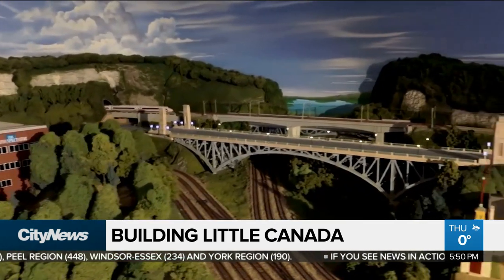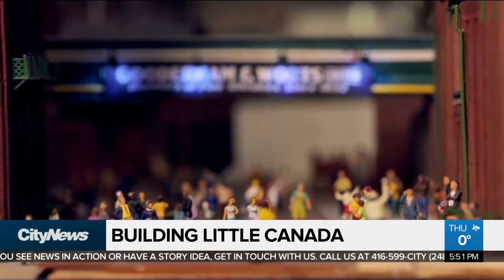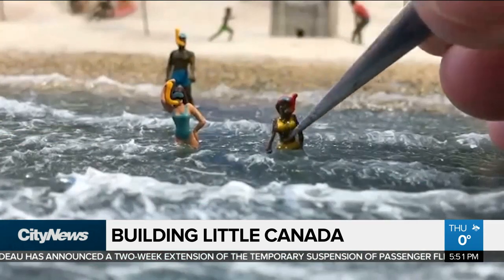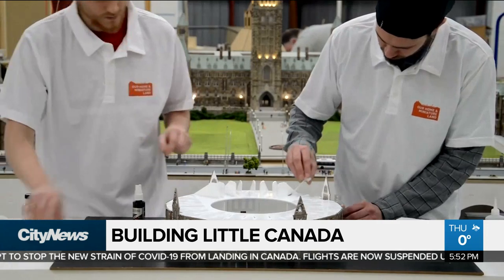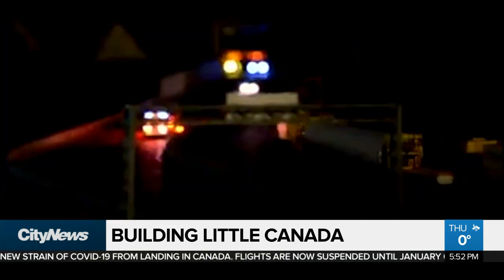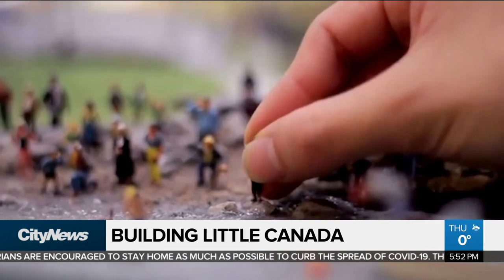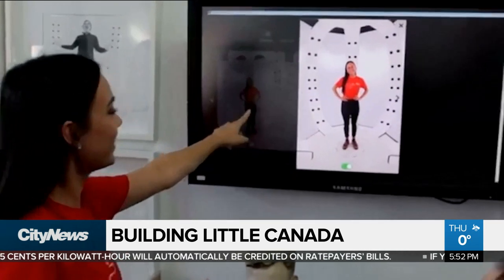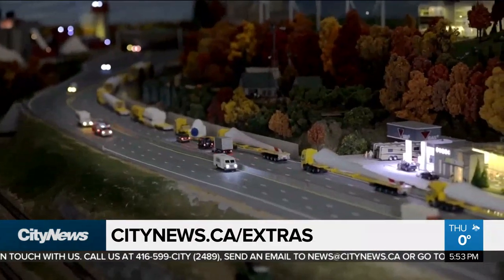Building Little Christmas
All of Canada's wonders in one room. Audra Brown now with a look at building Little Canada.